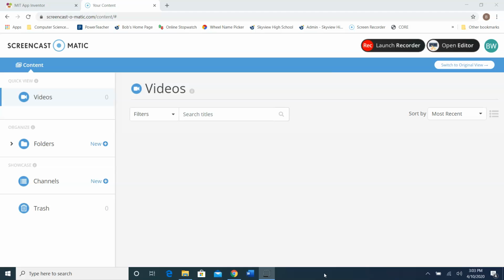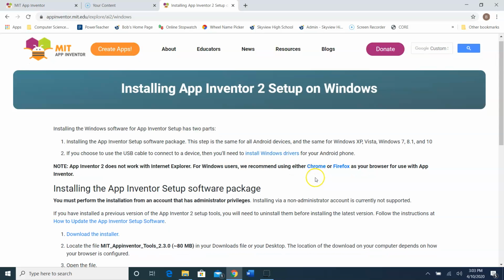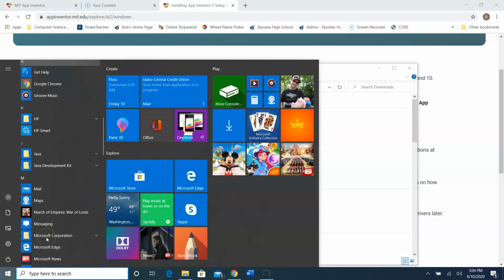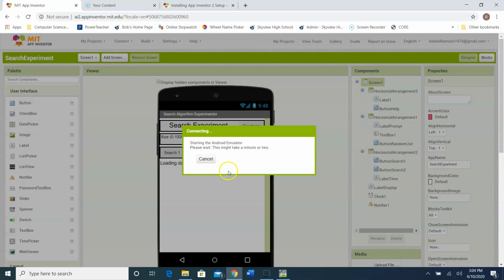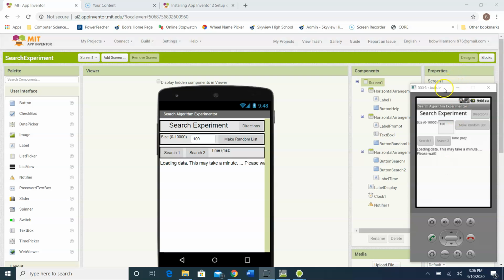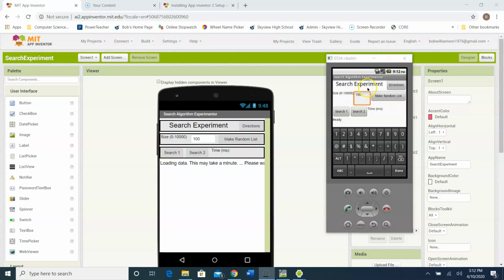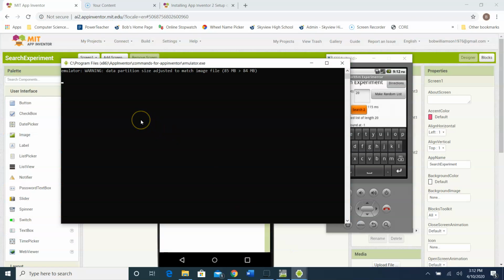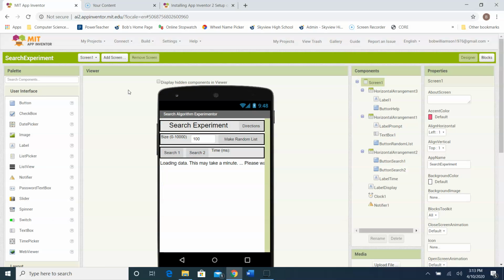EmulatorTutorial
Tutorial on downloading App Inventor's Emulator